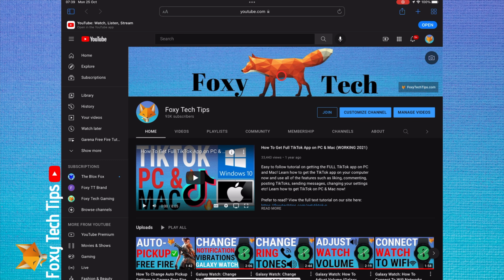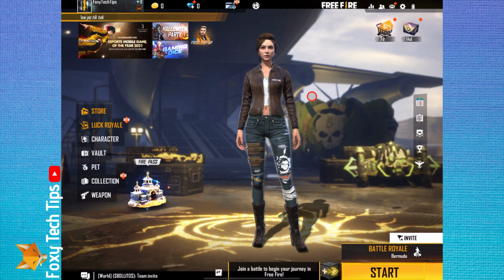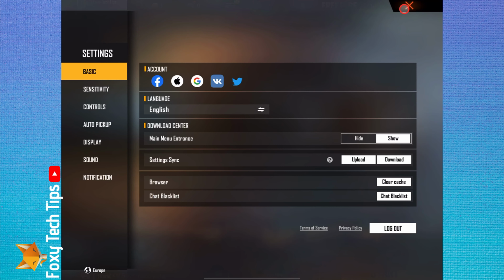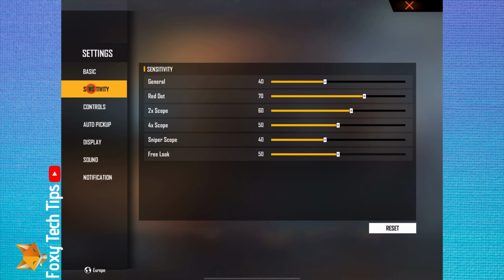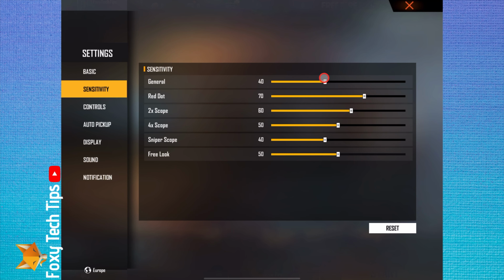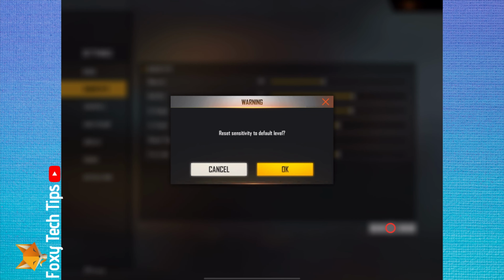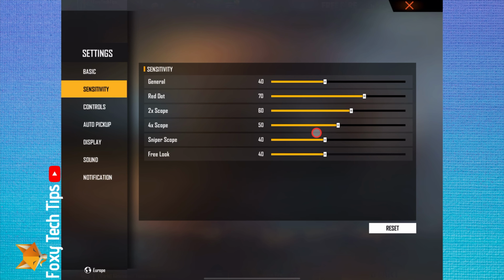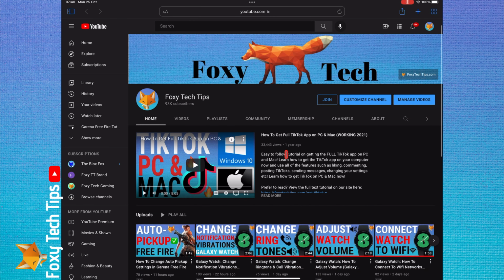How To Change Sensitivity Settings in Garena Free Fire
Easy to follow tutorial on adjusting your sensitivity settings in Garena Free Fire! Want to change the sensitivity on Free Fire? Learn how to do it now!

Steps:

- Changing your graphics settings in Garena Free Fire is easy. From the Main dashboard of the app, tap the settings icon from the top right of the screen.

- In settings, select ‘sensitivity’ from the left sidebar.

- Here you can adjust the sensitivity of these different actions such as general sensitivity, red dot, sniper scope etc.

- You can tap reset to change all sensitivity back to default.

- Once you are done, tap the x button at the top right to go back to the dashboard.